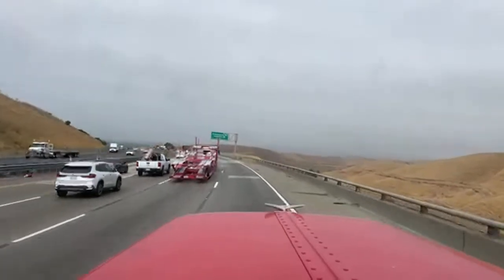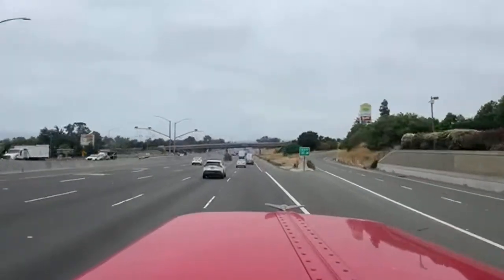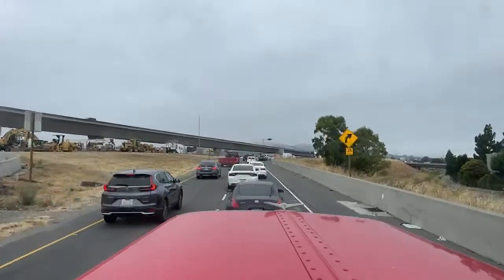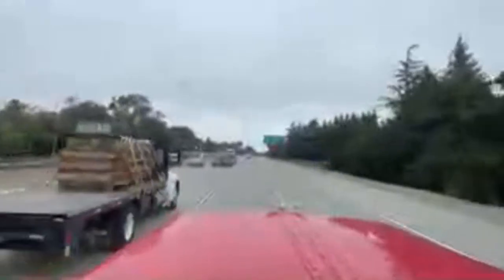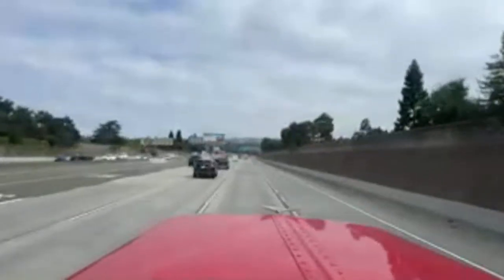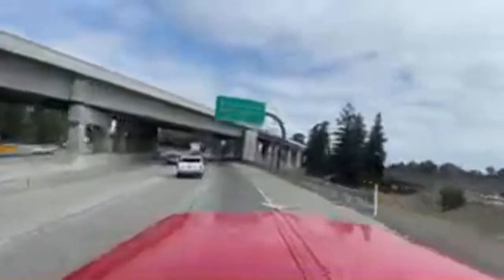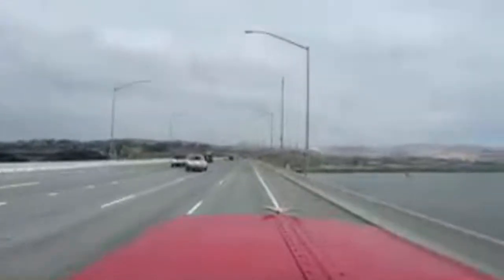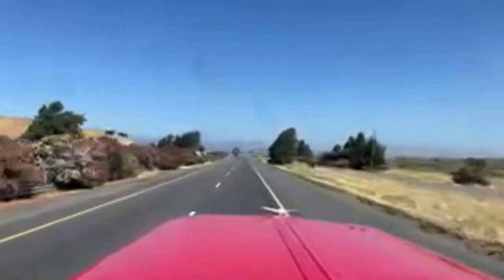This Truckers Life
Another Trucking Channel. Simple videos , tools, cooking ,driving, and working everyday.